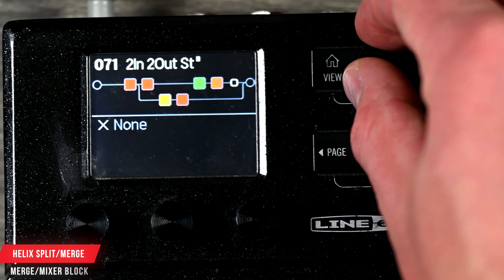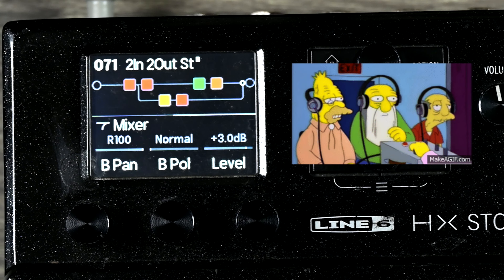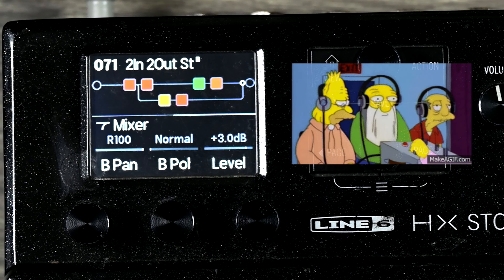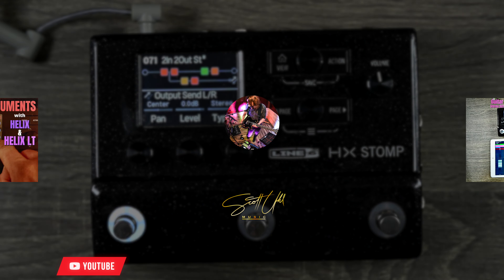Understanding SPLIT and MERGE/MIXER Routing - Line 6 HELIX/HX STOMP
In today's video, we are going over the split, merge, and mixer blocks/routing for our Helix and HX Stomp devices. Split and Merge/Mixer are very useful tools to know how to use if you use any of the Helix family devices from Line 6. In this video, I'm going over all of them.

0:00 - Intro
0:17 - Setup
0:37 - Split Y
1:36 - Split A/B
2:12 - Split Crossover
3:00 - Split Dynamic
3:36 - Merge/Mixer
4:13 - Output Routing
4:39 - Other Videos

💥 OTHER GEAR THAT WORKS WELL WITH HELIX DEVICES 💥
◆ MISSION ENGINEERING - TT2 PEDAL ◆
2 Button Footswitch for HX Stomp

◆ MISSION ENGINEERING - EXPRESSION PEDAL ◆

◆ AMPERO - 2 BUTTON FOOTSWITCH ◆

◆ MIDI BABY 3 ◆

◆ 1/4"" TRS to TIP/RING SPLITTER ◆

📷 VIDEO SETUP: 📷
◆ DESK MOUNT